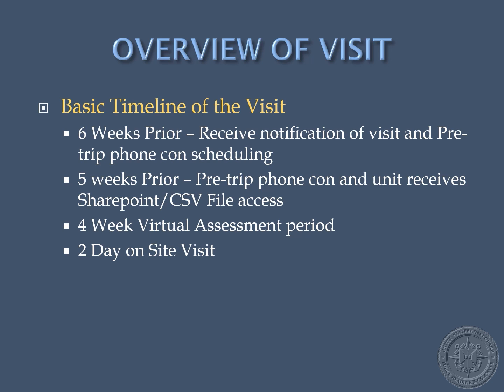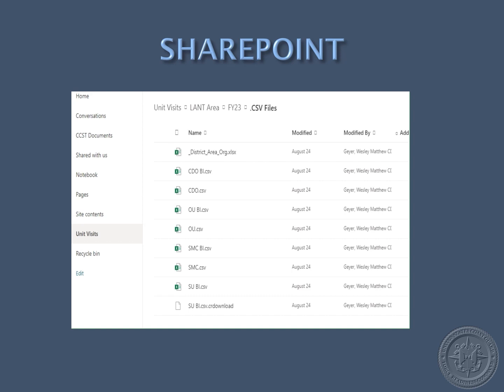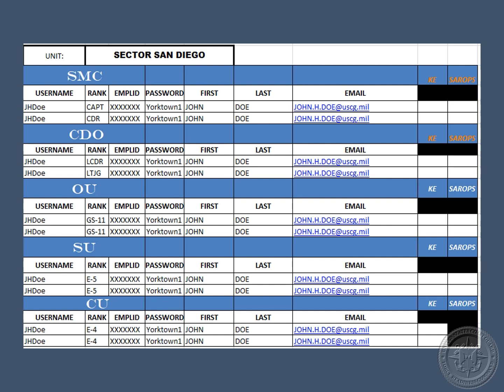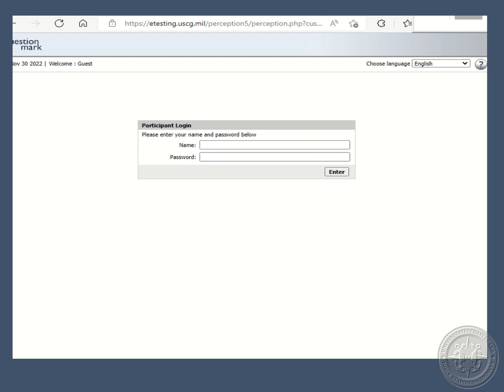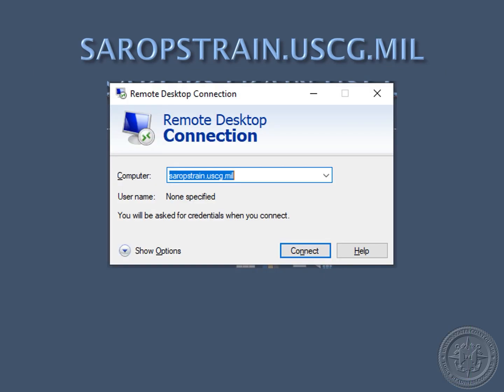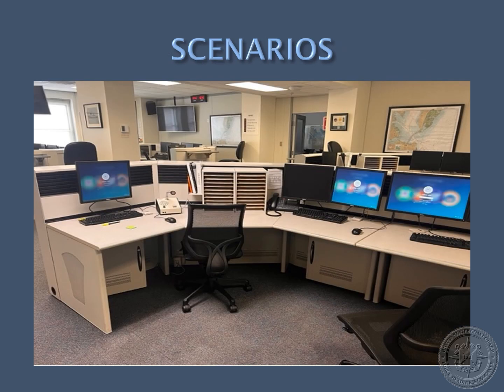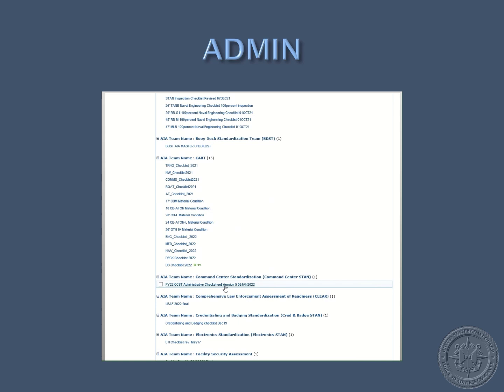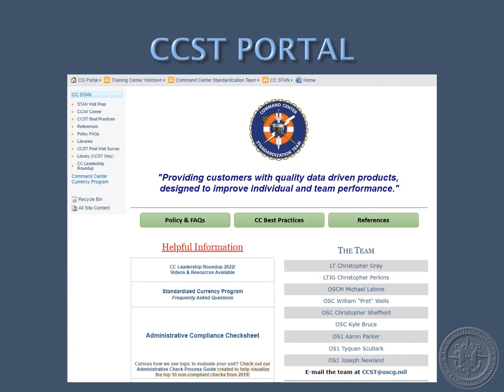HowTo Prepare for a Command Center STAN Team Visit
How to Prepare for a Command Center STAN Team Visit. CREDITS: OS1 Scullark, OS1 Parker, OS1 Newland, OSC Wells, OSC Sheffield, OSC Bruce, OSCM Labine, LTJG Perkins, LT Gray